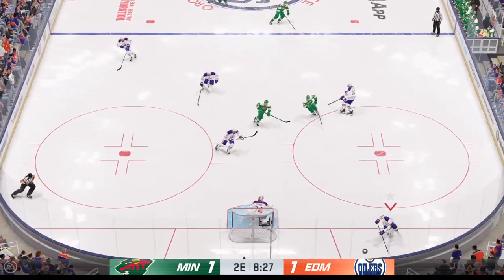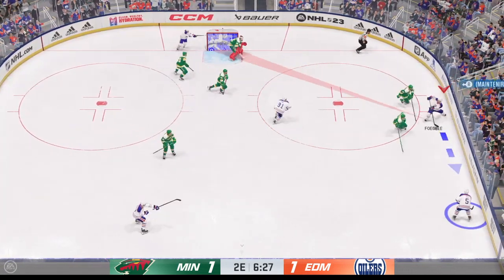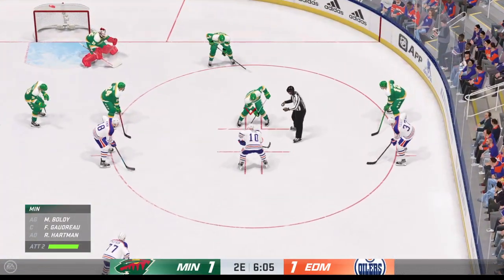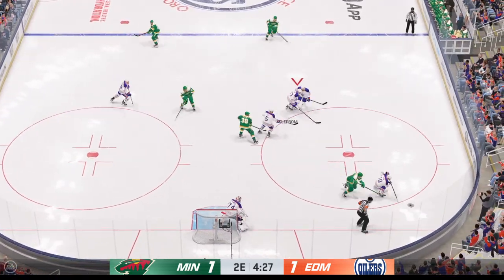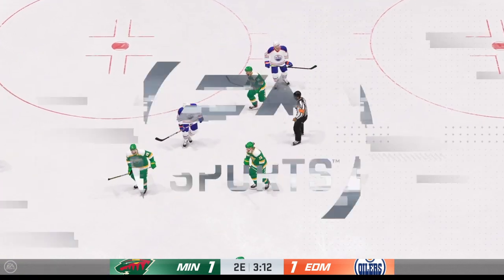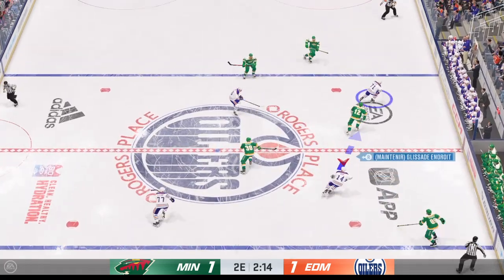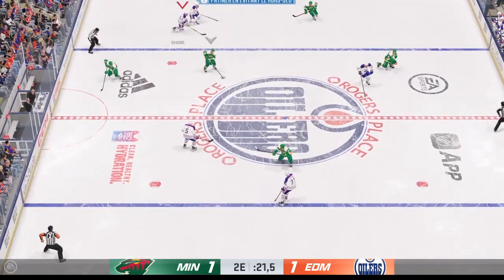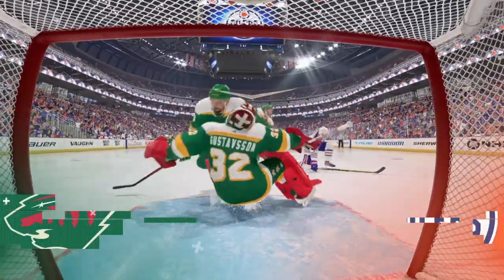NHL® 23_20221123093655